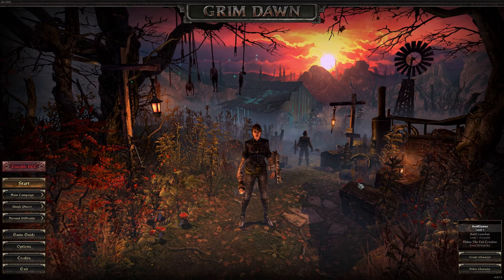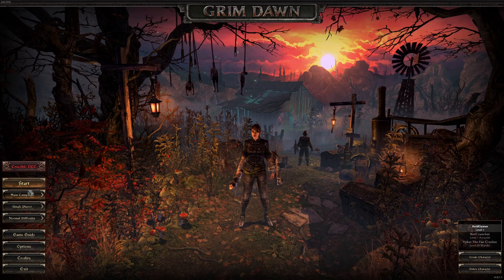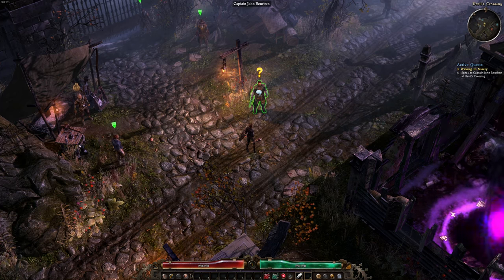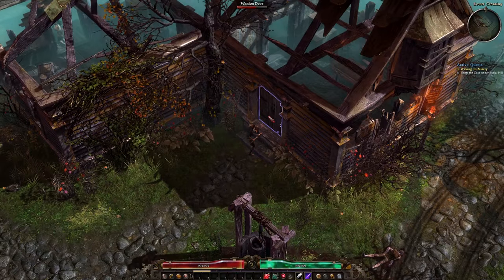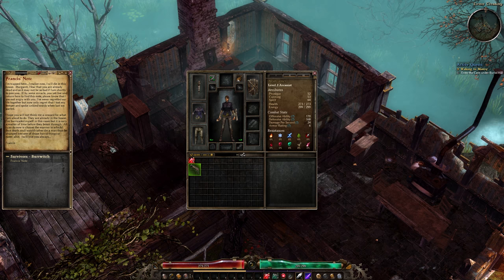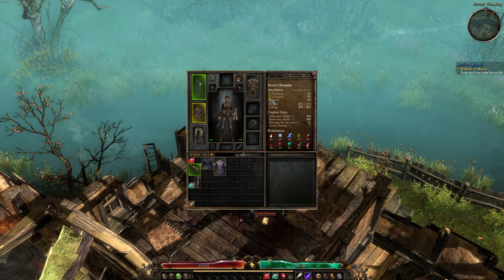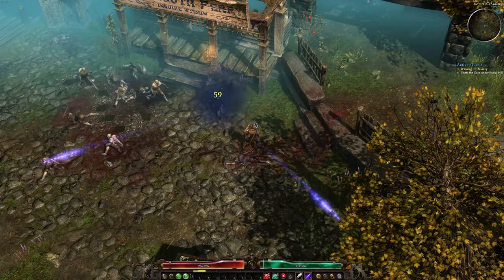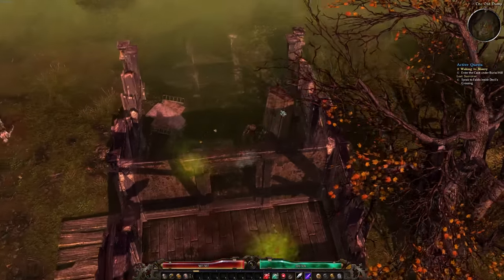Grim Dawn Ep.01 Burial Hill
Lawrence the "Avid Gamer" welcomes you to come and join him on his epic quest to rid the world of evil in this "let's play" of Grim Dawn.

PC Specs:

CPU: Ryzen 5 1600
Memory: 16GB Corsair Vengence DDR4
Mobo: MSI B350 Gaming Matx
SSD: Crucial MX300 275GB M.2 / Sandisk 240GB pcie
HDD: Western Digital Blue 7200RPM 1TB
GPU: EVGA FTW2 ICX GTX 1070 8GB
PSU: Thermaltake Smart Series 600w
Case: Corsair Carbide 270R Mid-tower